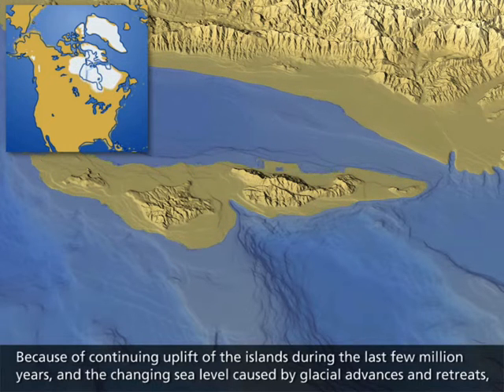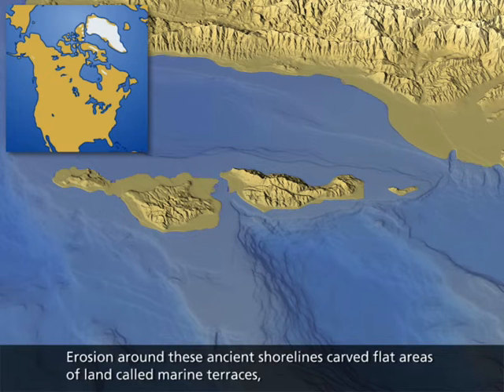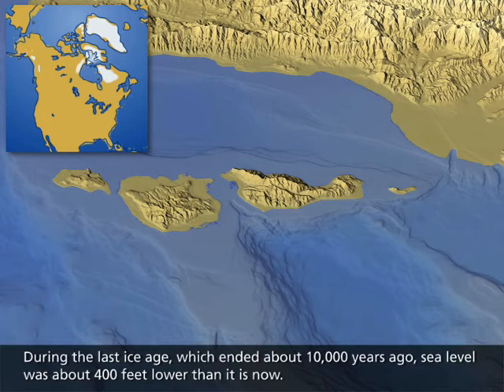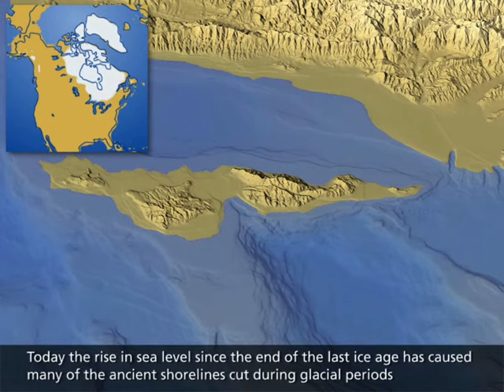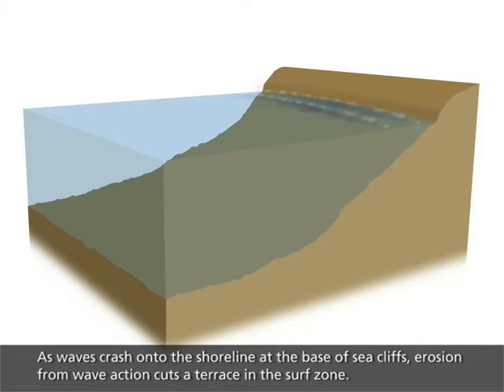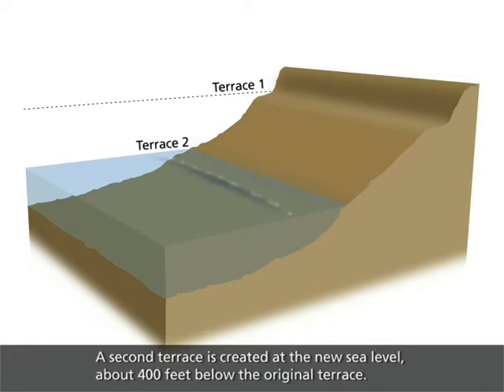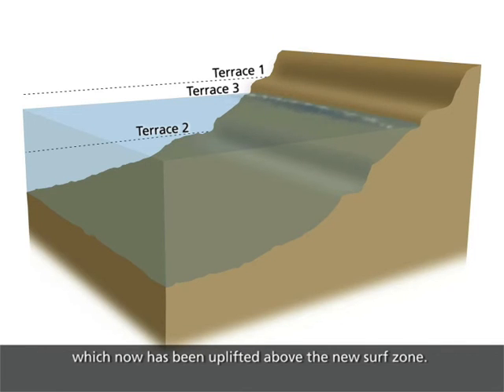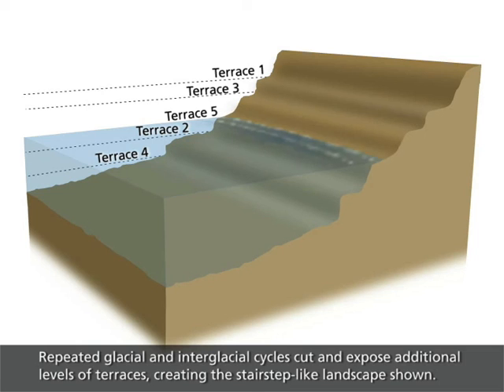Changing Sea Levels: The Ice Age Island Sculpting Story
Part three of a four part overview of the complex geologic processes that formed the Channel Islands.